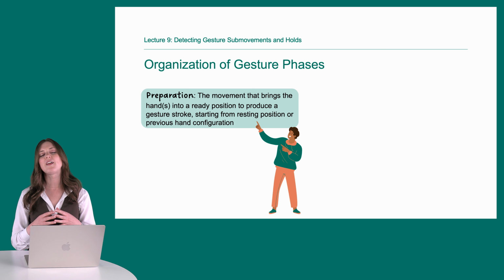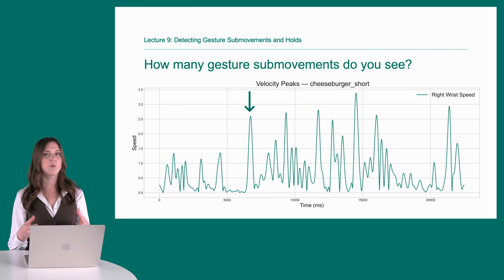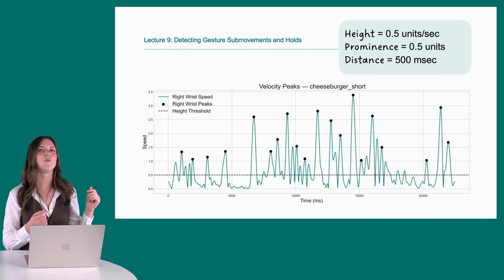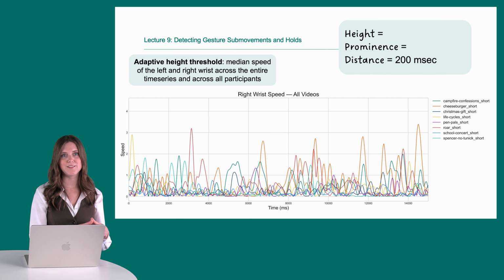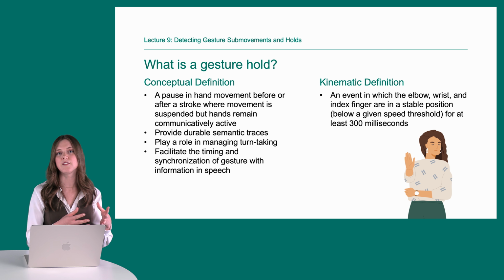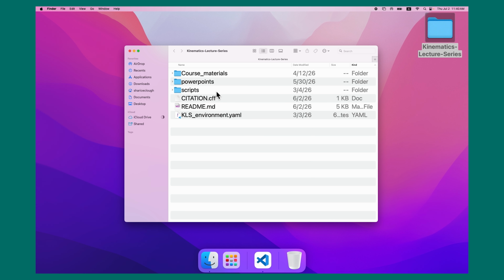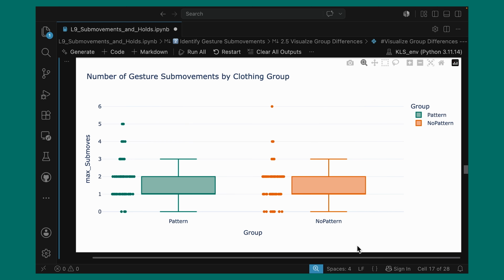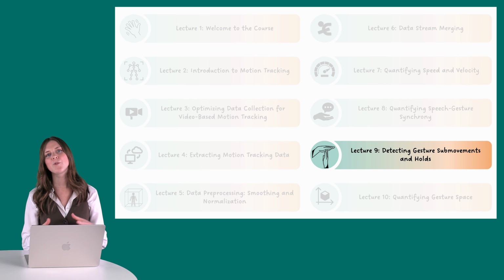Lecture 9: Detecting Gesture Submovements and Holds | Kinematics Lecture Series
In the ninth lecture of the Foundations in Kinematic Analysis for Multimodal Language Research course, we use the speed data we derived in lecture 7 to quantify the number of gesture submovements in a movement signal and the occurrence and duration of gesture holds. These analyses help us understand how a motion signal is temporally segmented, examining how the hand speed changes over time.

You can cite the course as the following:
Clough, S., Palmann, A., Kanakanti, M., Akamine, S., Paar, F., Tarakçı, B., & Özyürek, A. (2026). Foundations in Kinematic Analysis for Multimodal Language Research (v1.0.0). Zenodo.

All materials for the course can be found on our GitHub repository

References:
Trujillo, J., Özyürek, A., Holler, J., & Drijvers, L. (2021). Speakers exhibit a multimodal Lombard effect in noise. Scientific reports, 11(1), 16721.

Clough, S., Kekes-Szabo, S., Evans, M. J., Casilio, M., Brown-Schmidt, S., & Duff, M. C. (2026, March 18). Multimodal Signals of Multiparty Audience Design in Moderate-Severe Traumatic Brain Injury: Divergent Patterns in Spoken Language, Gesture, and Eye Gaze.